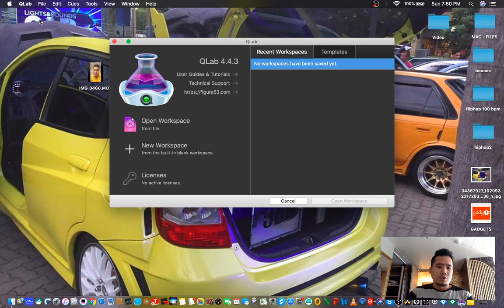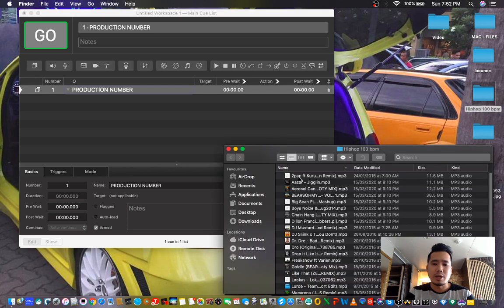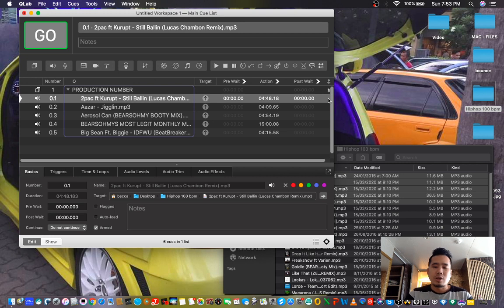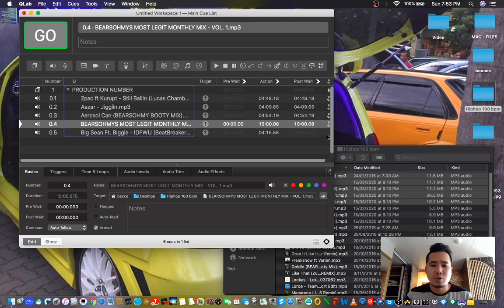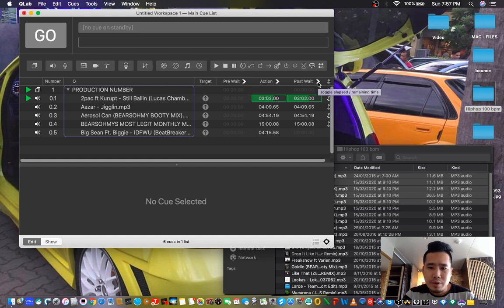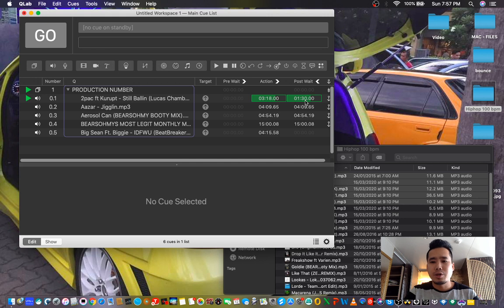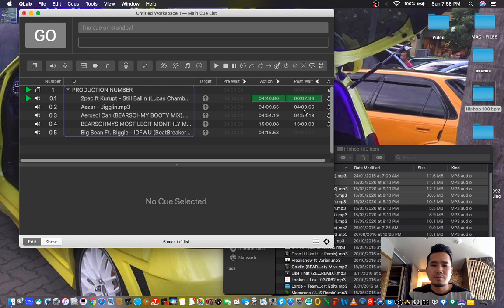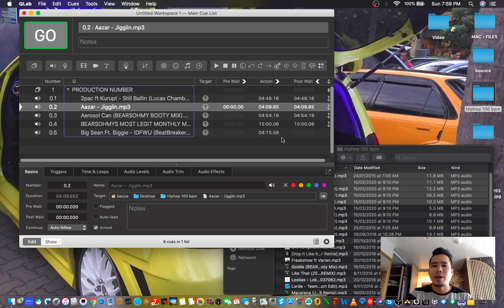How to create group in QLAB and Continuous play all tracks....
Tutorial how to create one group and continuously playing all track.